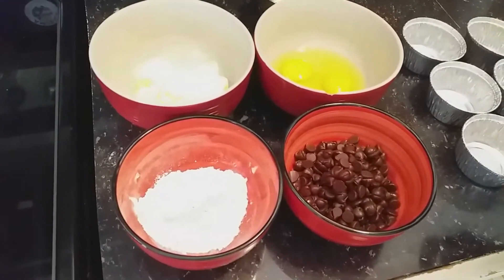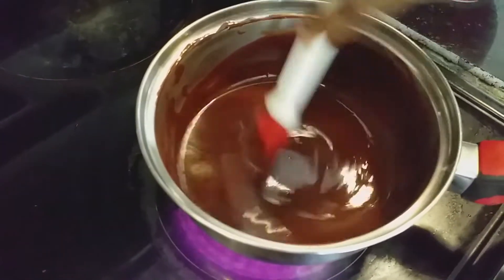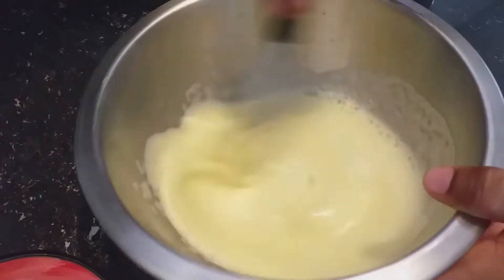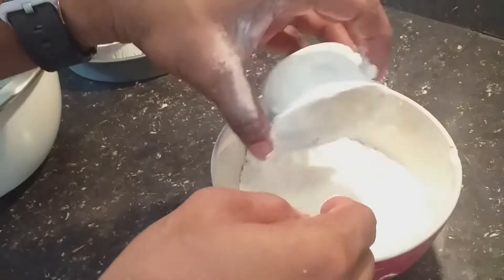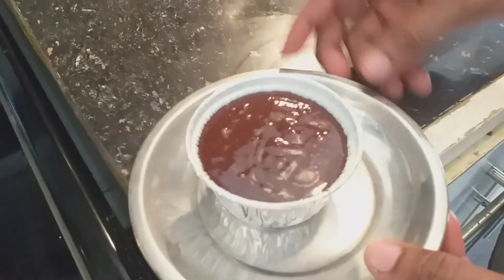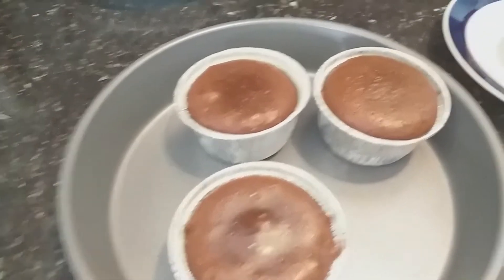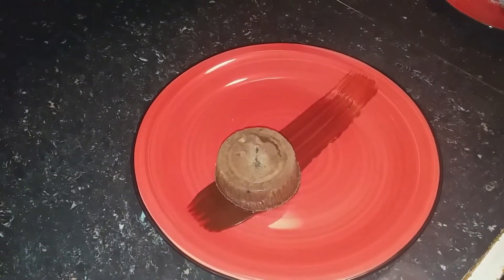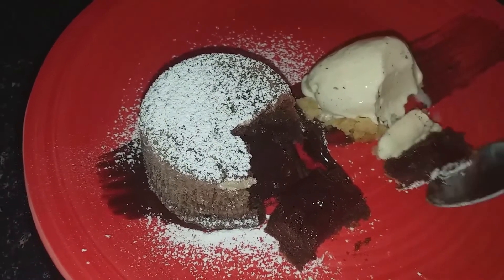Chocolate Lava Cake | Home Made Cake | How to make Cake ?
Learn how to make Chocolate Lava Cakes? One of the best chocolate cakes recipe This dessert is perfect for Valentin’s day, birthdays and holidays.You need just a few basic ingredients and few minutes of work.